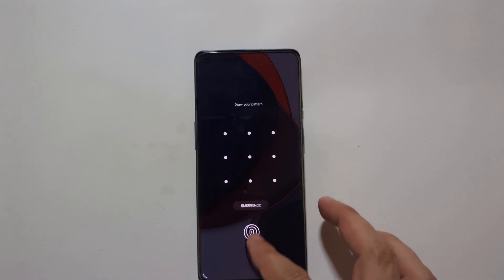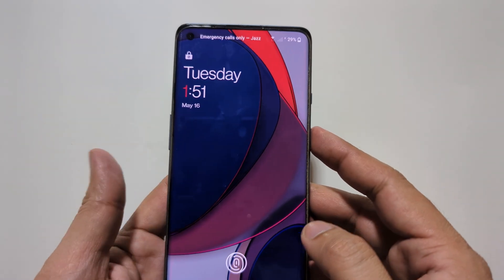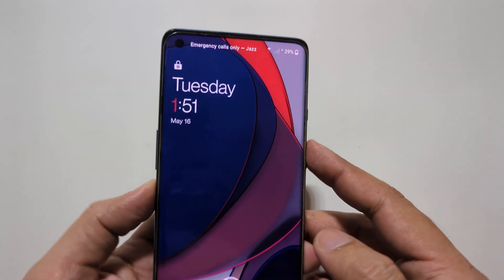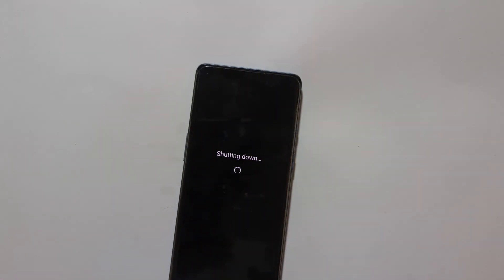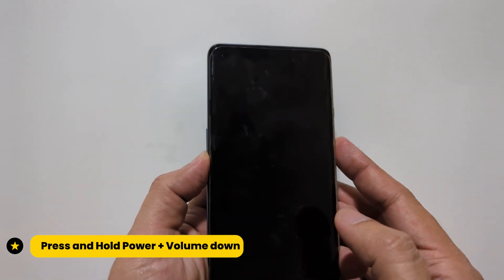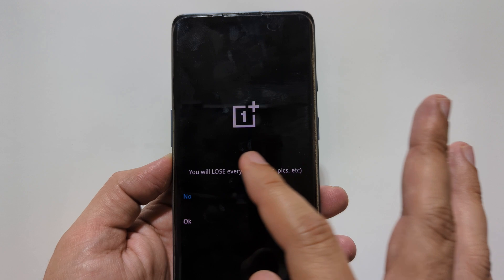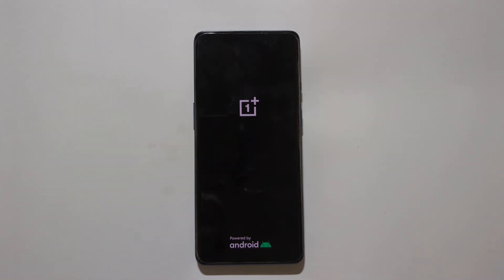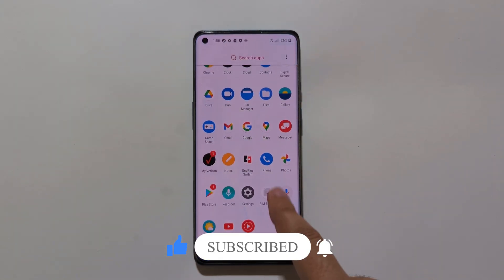OnePlus 8 5g Hard Reset | Unlock Forgotten Pattern PIN Lock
In this tutorial, we guide you through the process of performing a hard reset on your OnePlus 8 5G. A hard reset can come in handy when your device isn't functioning as expected, forgotten Pattern PIN lock or if you're planning to sell or give away your phone and want to erase all personal data. But remember, always back up your important files before you start, as this process will erase all data on your device.

oneplus,hard reset, factory reset, oneplus 8 hard reset, oneplus 8 5g hard reset, oneplus 8, oneplus 8 forgot pattern, oneplus 8 pattern unlock.